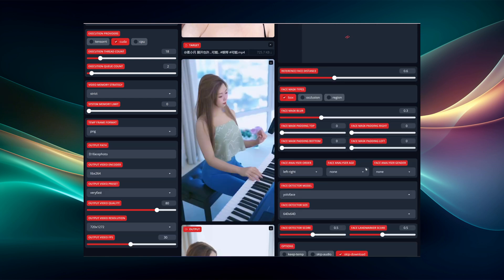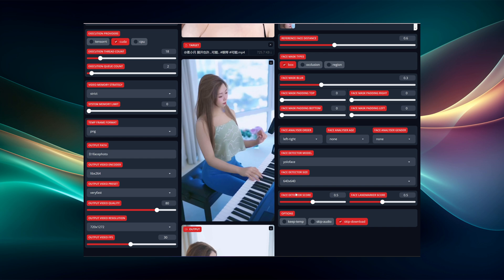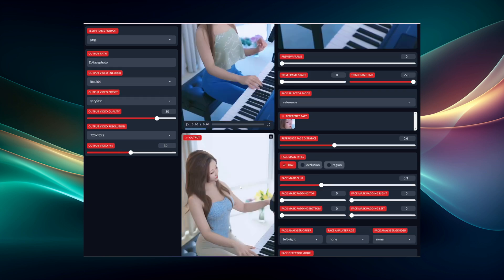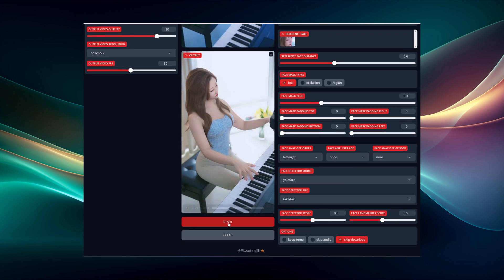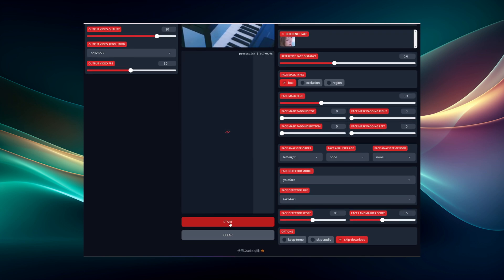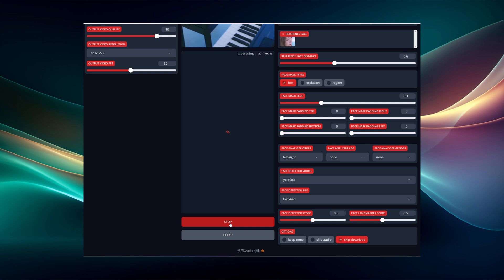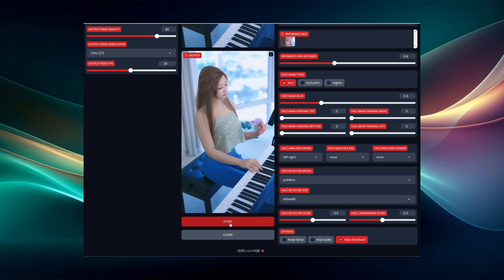Facefusion换脸速度演示，原始速度无加速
在本视频中，我们将展示FaceFusion的换脸速度，所有操作均为原始速度，无任何加速处理。通过这一演示，您可以直观地看到FaceFusion在处理面部交换时的高效表现。无论是静态图像还是动态视频，FaceFusion都能在短时间内完成高质量的换脸效果，满足各种使用需求。
体验最强的AI换脸工具包，内含多个版本及模型资源，满足各种需求！下载链接如下：

提取码：q7Cb

提取码：qde0

FaceFusion 2.6 破解版
- 夸盘链接（WIN/MAC）： 提取码：nmXq